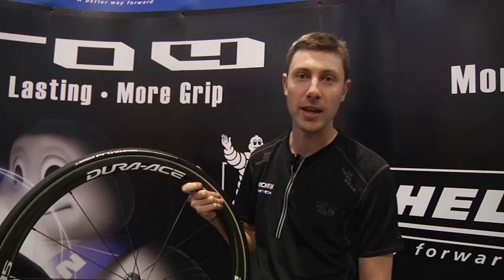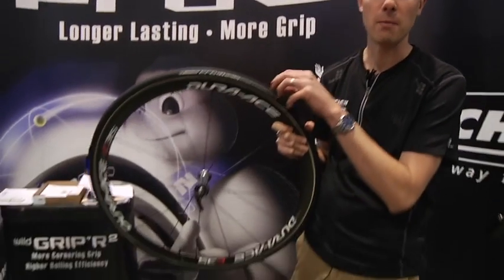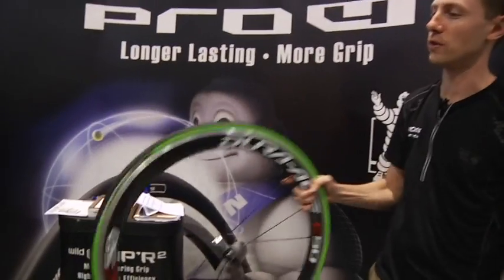New Michelin Revealed at Interbike 2012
See what Michelin is bringing to the road for 2013.